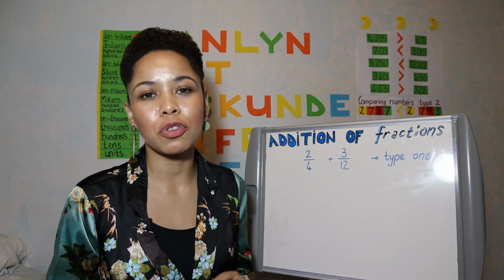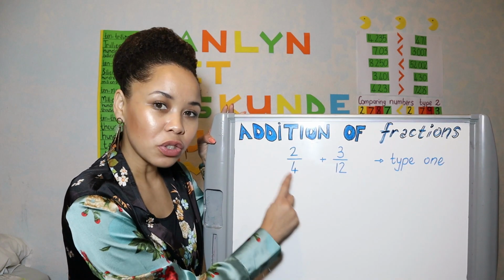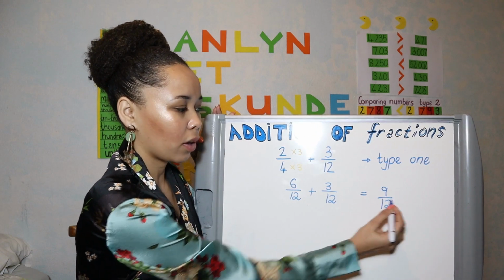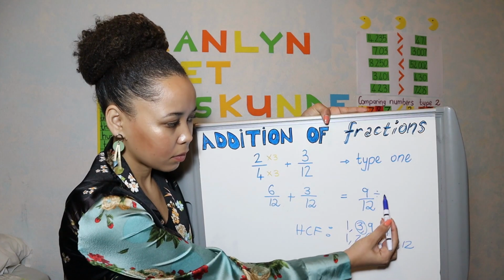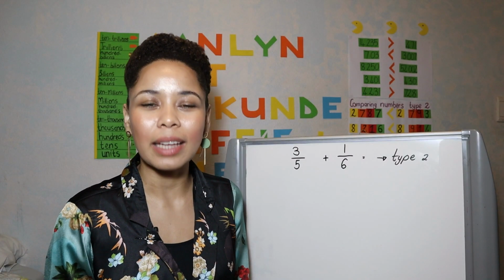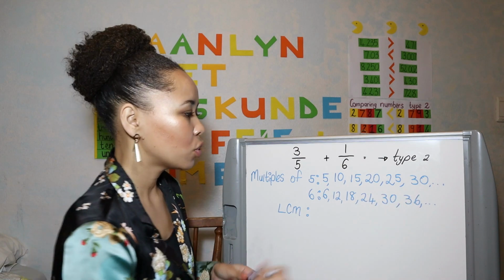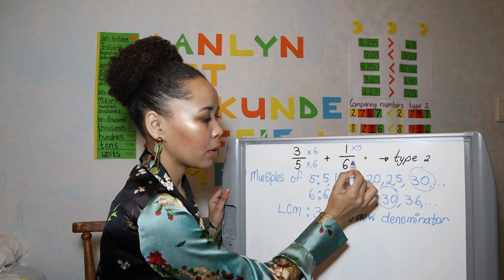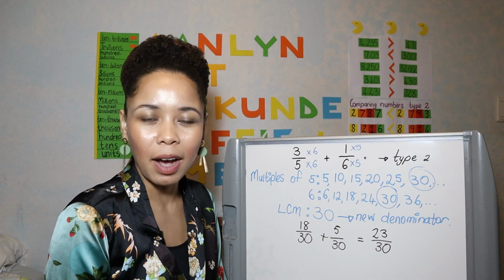How to add Fractions with Different Denominators (2020) | CAPS | Grade 6 Mathematics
In this video I will be explaining and working through examples for the addition of fractions with different denominators. The prerequisite knowledge for this lesson is knowing how to do the addition of fractions with the same denominator. If you have trouble doing calculations of fractions with different denominators I would suggest you watch this video first by following this

By the end of this video you should be able to do any activity on the addition of fractions in a CAPS aligned textbook or in your grade 6 DBE mathematics workbook.

This video was created by Souh African Mathematics Teacher, Lizette Booys, to support learners and parents with Mathematics activities during the Corona Virus Pandemic of 2020. Lizette holds an honors degree in Mathematics Education, from the University of the Western Cape. All lessons are aligned according to the National Curriculum and Assessment Policy Statement (CAPS).

Stay in touch! Connect with Wiskunde Juffie on the following social media platforms: